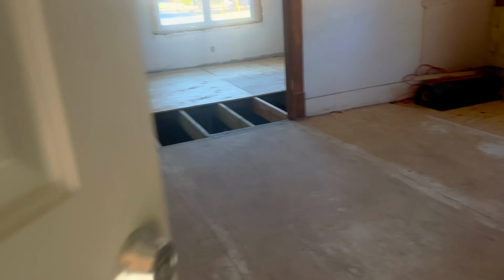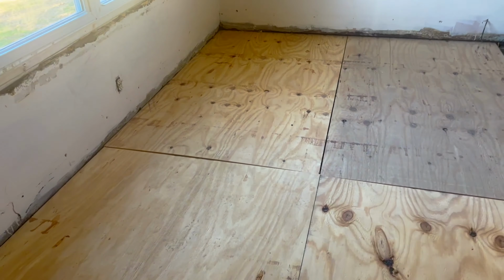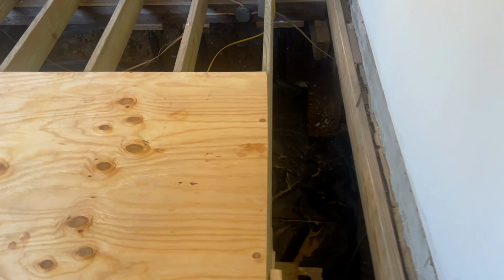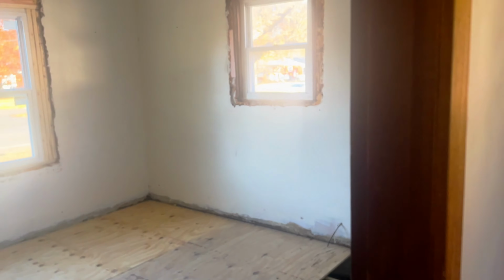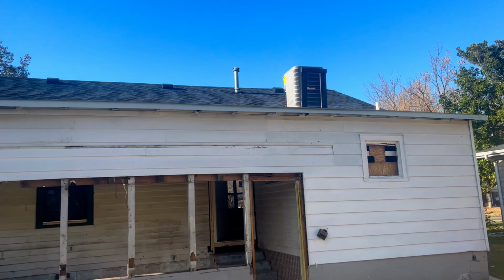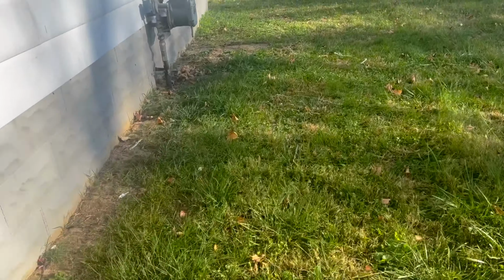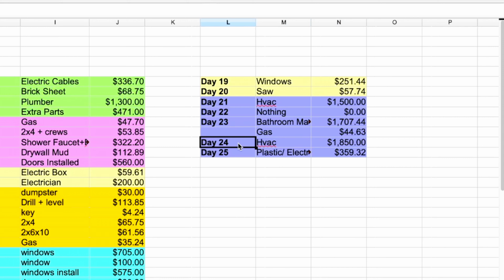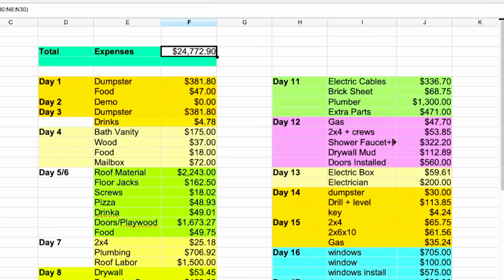Day 21 - 25 - Took Some Time Off - Old House Renovation - Real Estate Investing Guide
💰 Get 12 Free Stocks With WeBull Up To $30,600 In Value

Day 10 - 20 - Back Patio Demo - Old House Renovation - Real Estate Investing Guide